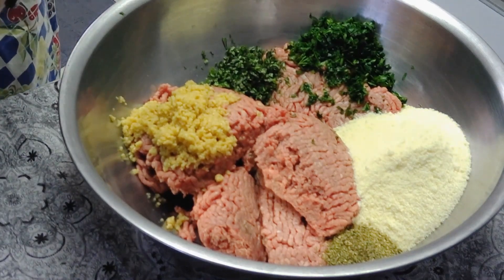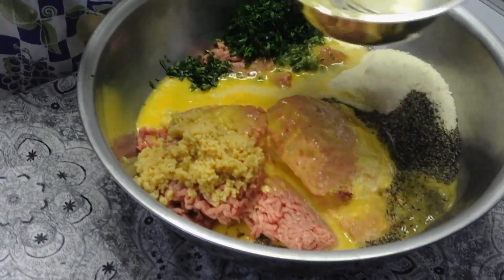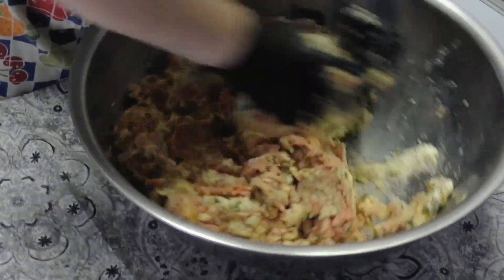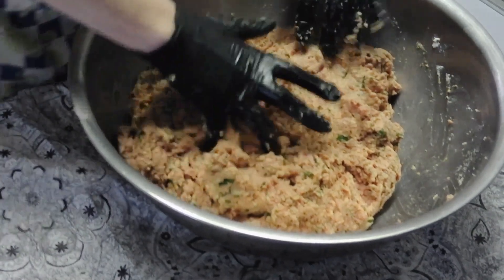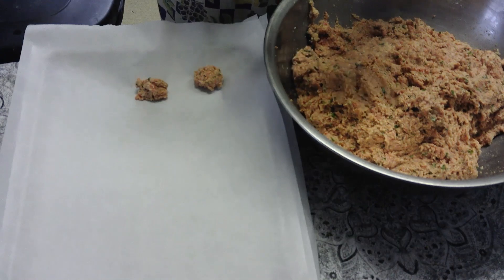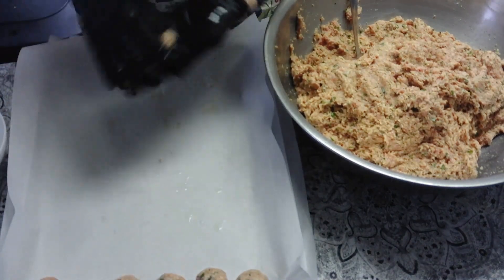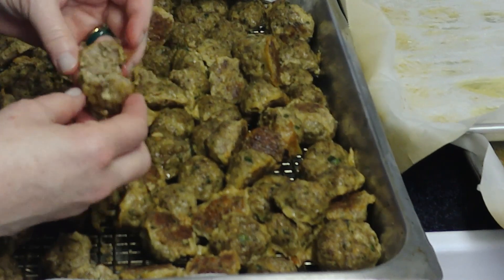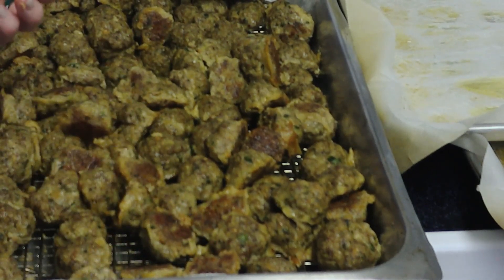Italian (& Asian!) Meatballs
Italian Meatballs, with recipe for Asian Meatballs included. A two-fer!
Great for meal prep or parties.
Italian Meatballs
5 lbs Ground Beef
10 Eggs
¼ c Chopped Fresh Basil
1 c Chopped Fresh Parsley
2 ½ Tablespoons Salt
2 ½ Tablespoons Black Pepper
½ c Chopped Garlic
2 ½ c Grated Parmesan
¼ c Dry Oregano
5 c Panko
2 ½ c Milk or Half & Half

Combine Milk and Panko, let set to soak while prepping the rest of the ingredients.
Mix thoroughly, portion out and roll into balls. Place on lined baking sheet, and cook at 400 degrees for 30-35 minutes until internal temperature reaches 145 degrees.
Excellent for meal prep; cool thoroughly before freezing.
Reheat in oven, frying pan, or microwave.

Asian Meatballs
5 lbs Ground Pork
1 ½ Tablespoons Salt
1 teaspoon Black Pepper
½ Tablespoon 5 Spice
3 Tablespoons Chopped Fresh Garlic
3 Tablespoons Chopped Fresh Ginger
½ c Sliced Green Onion
½ C Corn Starch
5 Eggs
½ c Soy Sauce
1.5 oz Sesame Oil
Lightly fry minced Garlic and Ginger with a little bit of oil in a frying pan, set aside to cool.
Measure out Corn Starch and set aside. Add all ingredients (except Corn Starch) in a large bowl. Sprinkle Corn Starch on top of ingredients and mix thoroughly.
Portion out and roll into ball, placing on baking sheets lined with parchment paper.
Bake at 400 degrees until internal temperature reaches 145 degrees.
Serve glazed with 2:1 Hoisin Sauce and water (mostly want to thin it out a little), garnish with sesame seeds and sliced Green Onions.
Cool thoroughly before freezing. Reheat in oven, frying pan, or microwave.